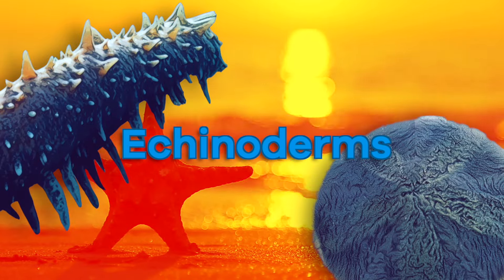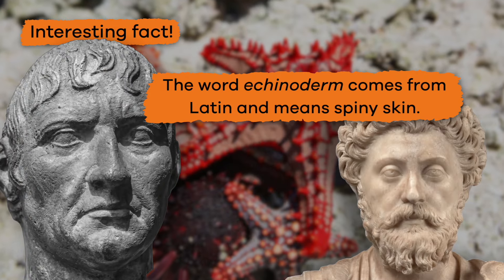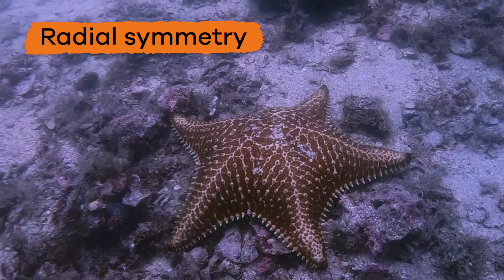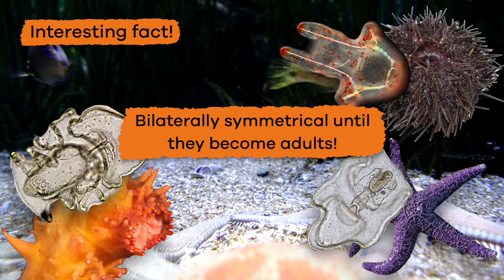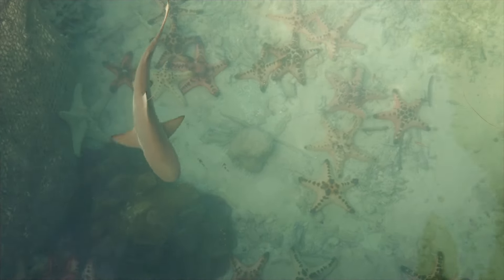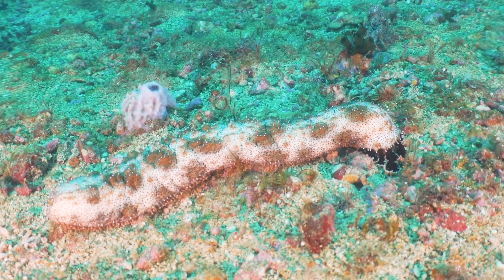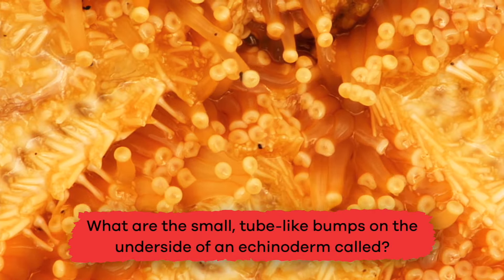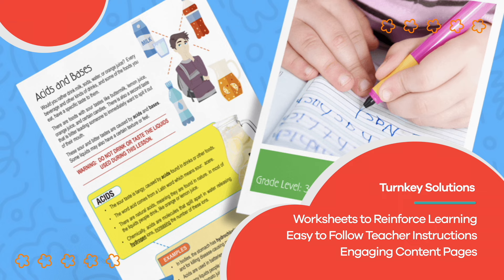What Are Echinoderms? | Learn all about the phylum of starfish, sea urchins, and sea cucumbers!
You may not familiar with the word echinoderm, but you would probably recognize some of them if you saw them! The word comes from Latin and means spiny skin. (But some echinoderms have more bumpy than spiny skin, to be fair.) In this video for kids, you'll learn some interesting facts about the phylum Echinodermata and the animals that belong to it.

Have you ever seen or touched a starfish? Starfish, which have that iconic bumpy skin, are echinoderms, as are sea cucumbers and sea urchins. They look pretty dissimilar, but they have quite a bit in common. For instance, all echinoderms can only live in the ocean and are invertebrates, so they don't have a backbone. They also all have radial symmetry, which means you can divide their bodies into five identical pieces. In comparison, humans have bilateral symmetry, meaning two identical halves.

The underside of an echinoderm reveals tube feet, part of their water vascular system. This system is a network of fluid-filled canals that extend along each of the five body regions. Tube feet help the animal move, eat, and even breathe. And these cool feet are how echinoderms stick to the ocean floor or to the side of an aquarium.

We hope you and your student(s) enjoyed learning about the animals of this phylum! If you want to learn even more, head over to our website and download one of our many lesson plans about animals, full of activities, worksheets, and more!

What you will learn in What Are Echinoderms?:
0:00 Introduction
0:21 The most famous echinoderms—starfish
0:55 Common traits among echinoderms
1:56 Tube feet and their purpose
2:28 Protection from predators
3:05 Review of the facts